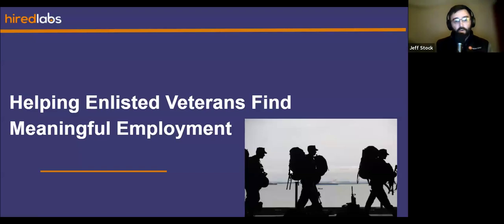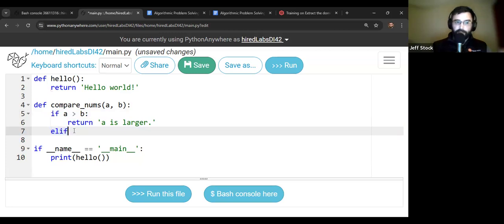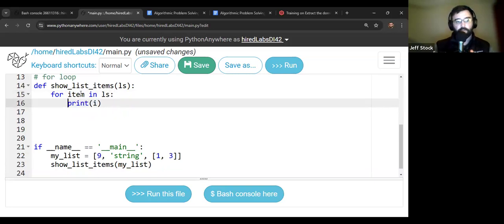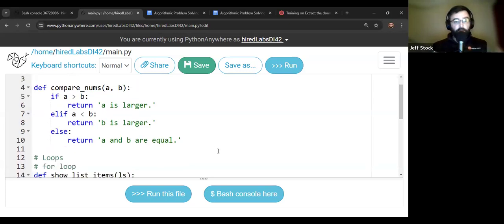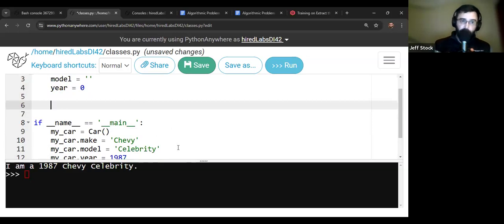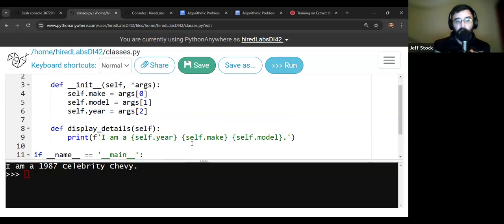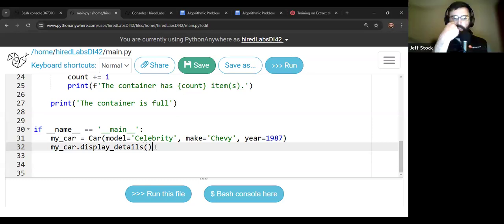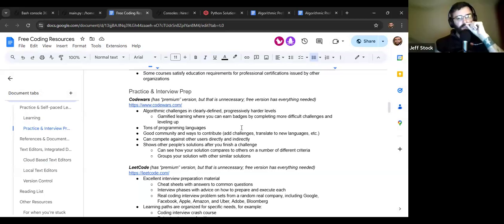24D Day 3 Basic Algorithmic Problem Solving